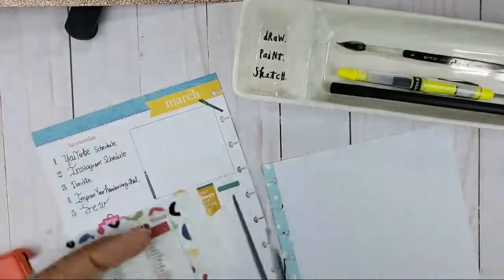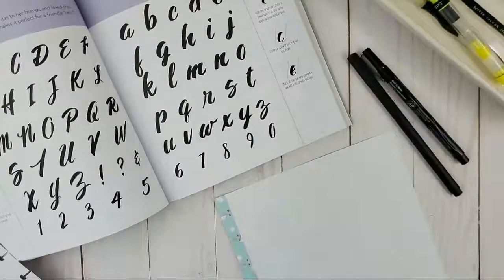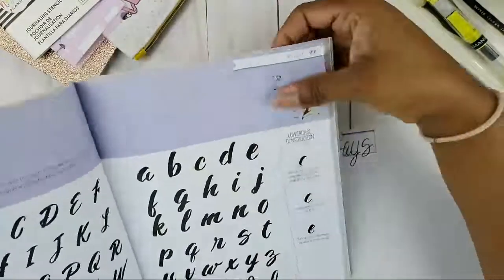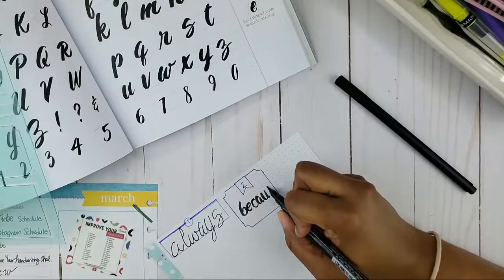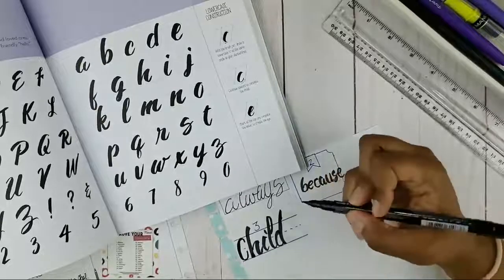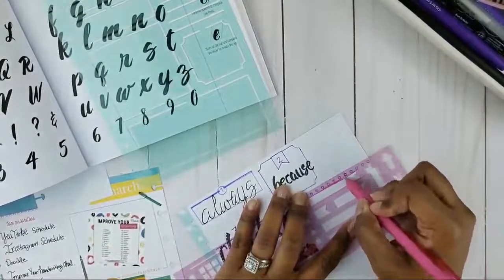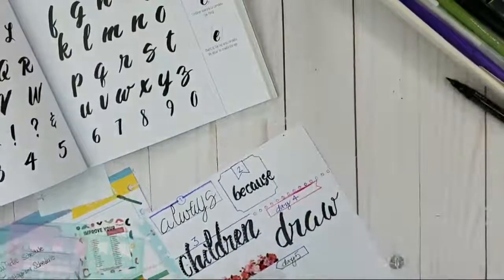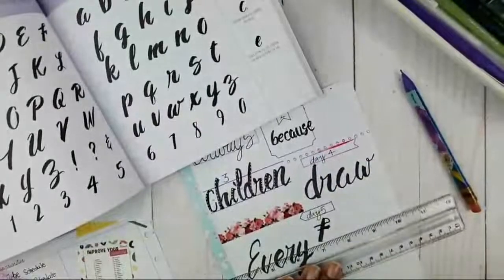How To Have Good Handwriting